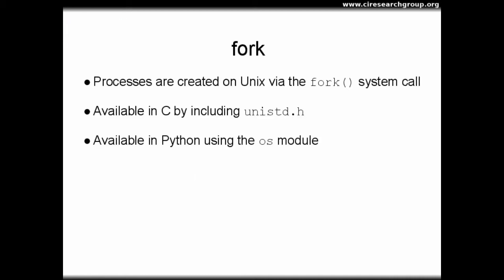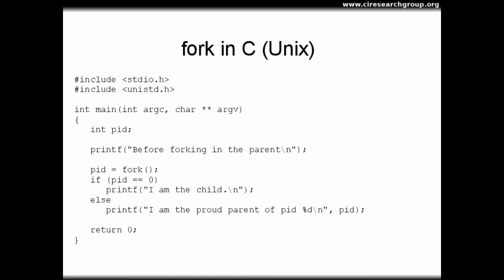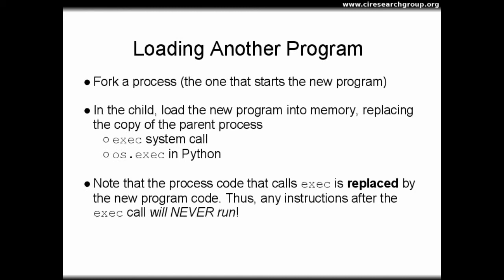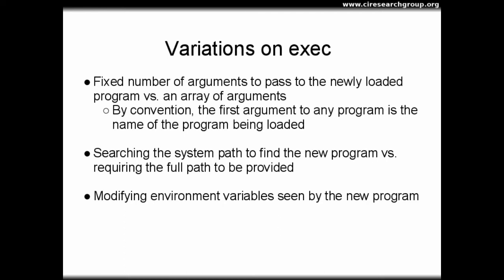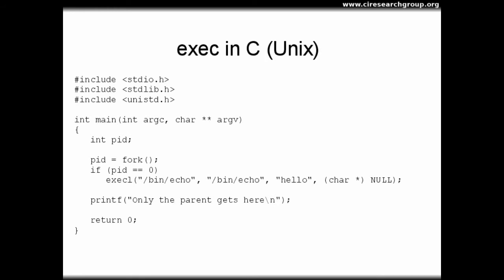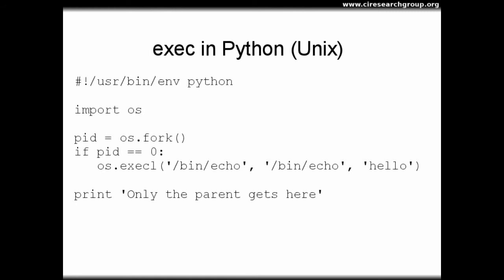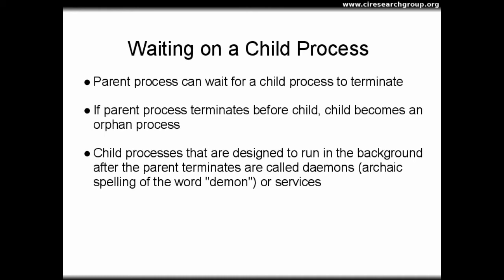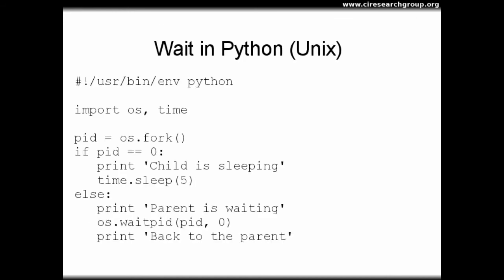Processes - Part II